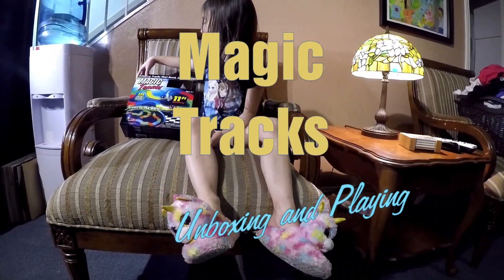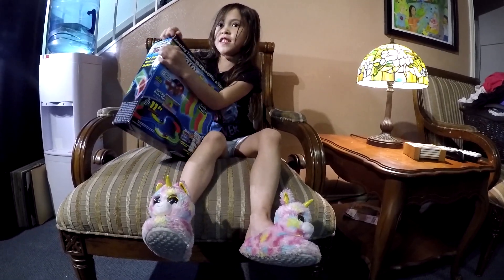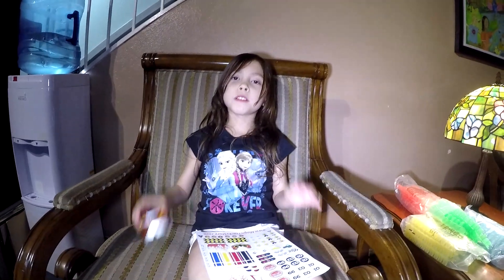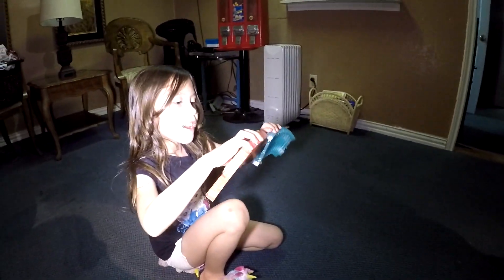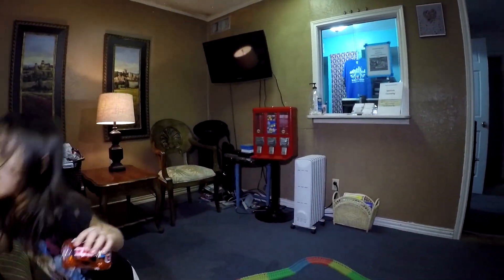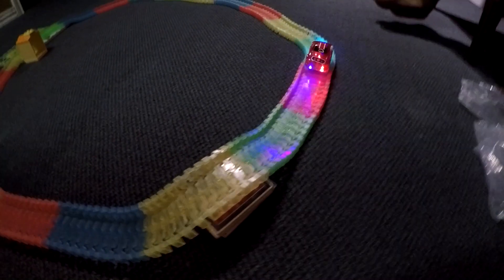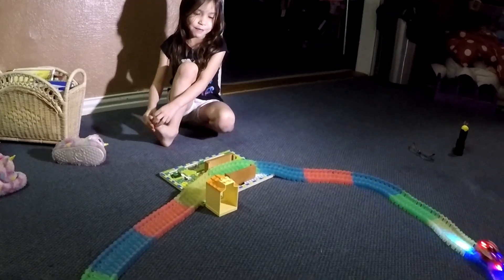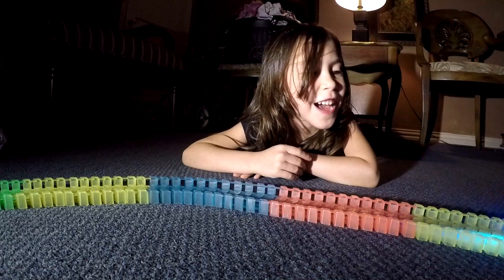Magic Tracks Unboxing and Playing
The family tries Magic Tracks for the first time.  We unbox and play with the race track.